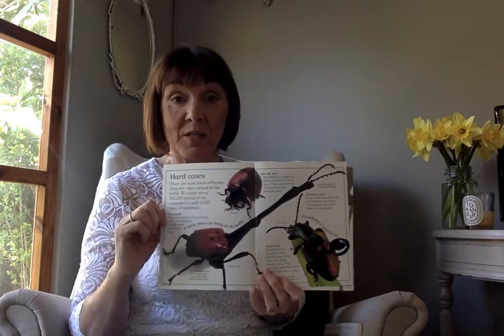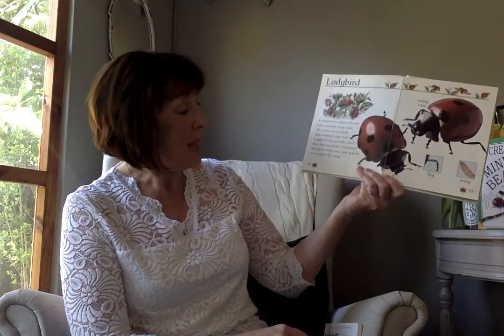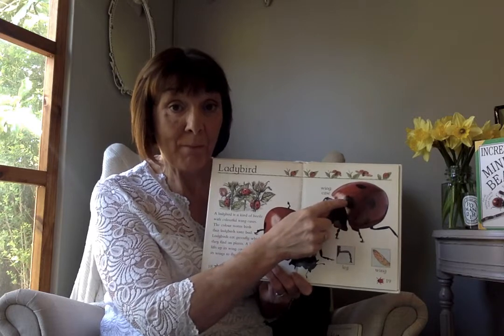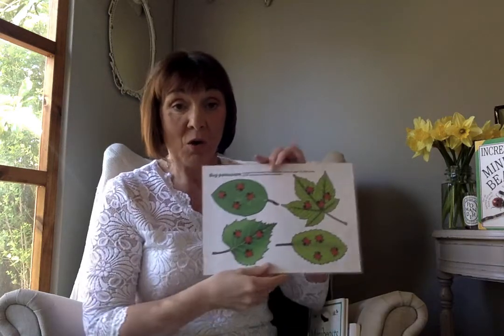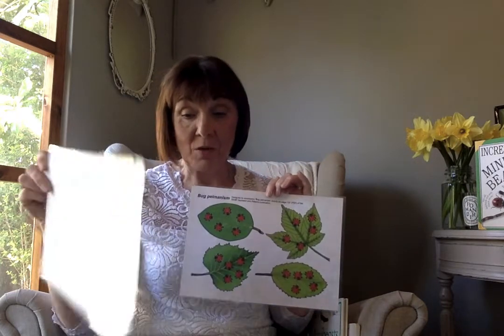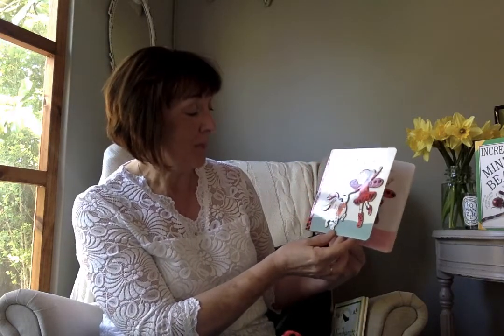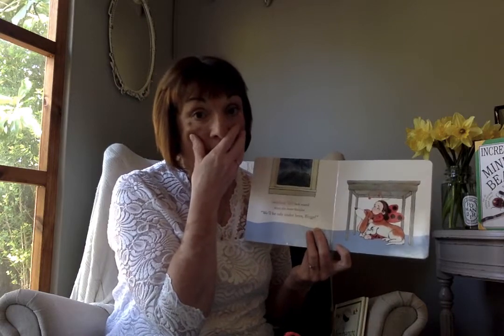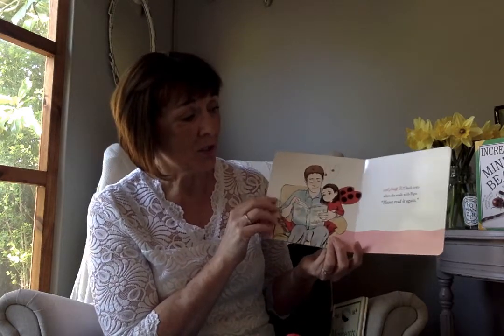Ladybird Facts with Mrs Liu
Wednesday's Storytime